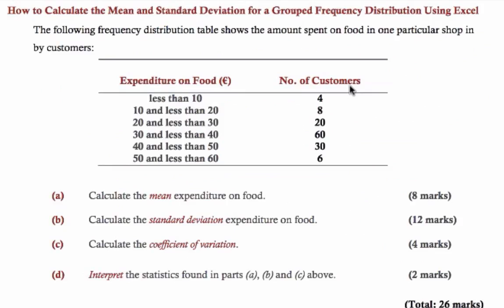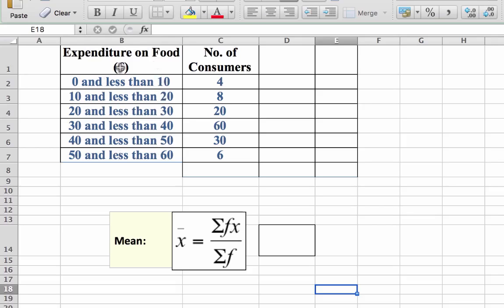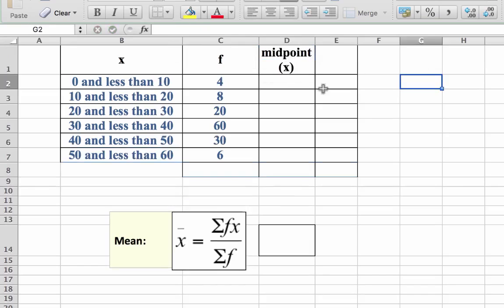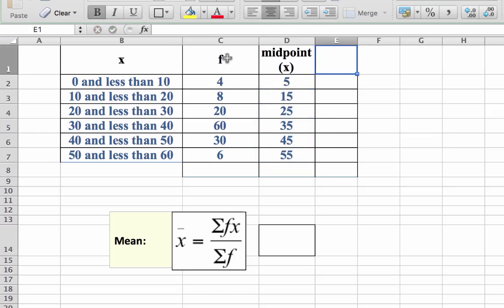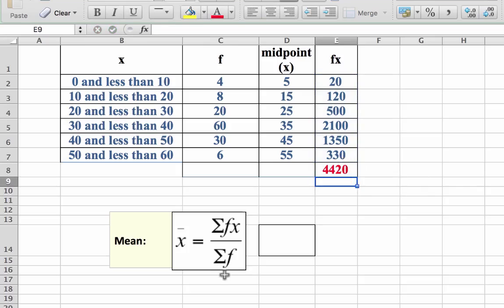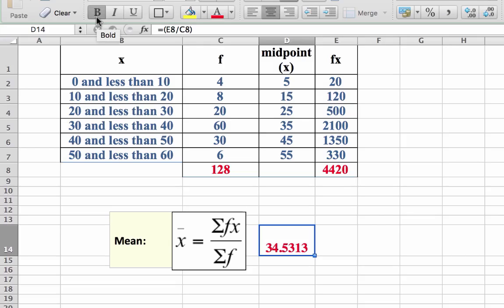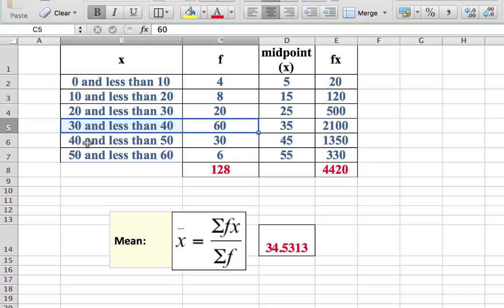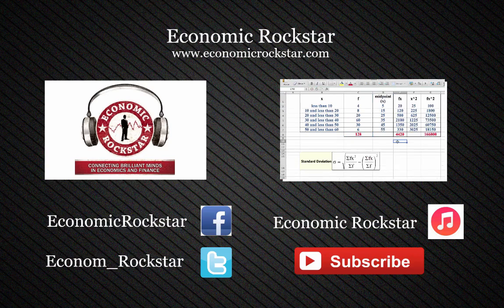012 How to Calculate the Mean for a Grouped Frequency Distribution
In this video I show you how to calculate the mean for a grouped frequency distribution using excel.

Here, I use the mean formula for a grouped frequency distribution (check out video number 13 if you'd like to know how to calculate the standard deviation for the same distribution).

If you'd like to know how to calculate the mean for a data set, check out video 8

for a PDF download on the material covered in this video and more.

►009 How to Calculate the Mean, Median, Mode and Standard Deviation for a Data Set (Using Excel)

Category
Education
License